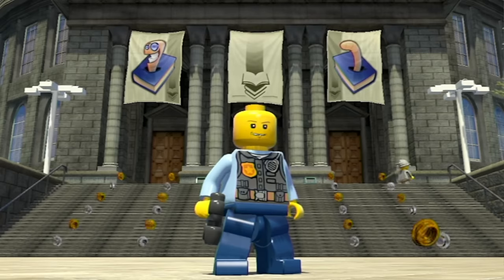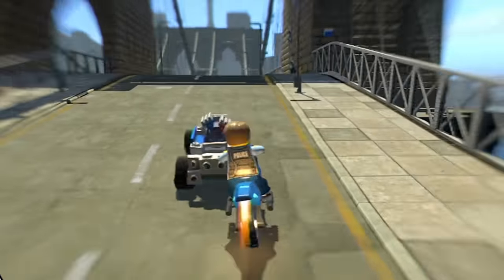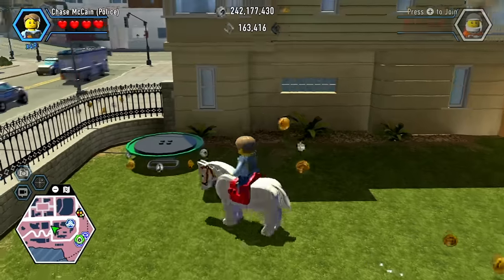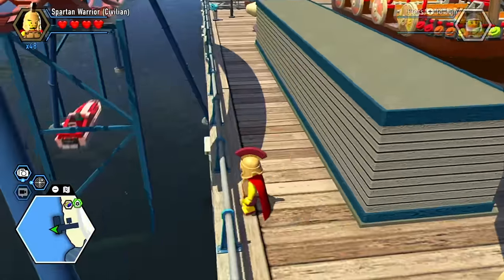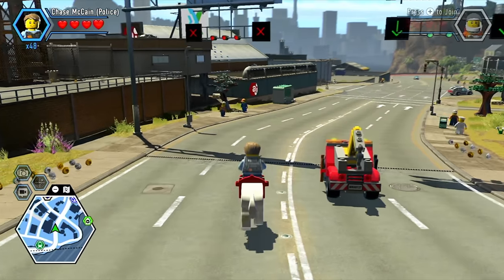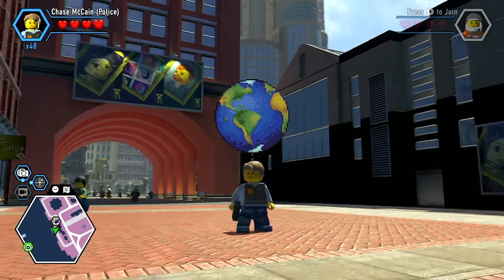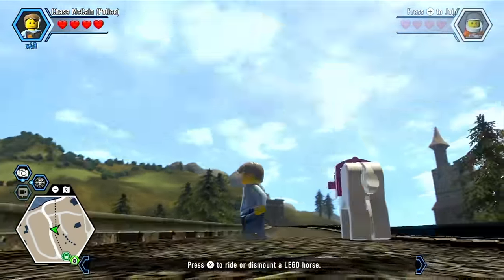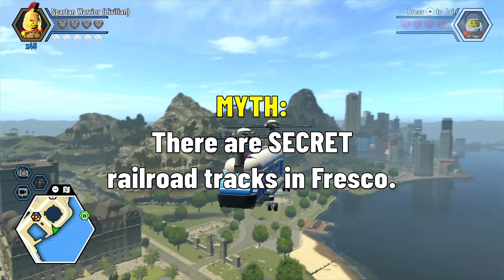I Busted 25 HUGE Lego City Undercover Myths!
MTYH: Some say the ghost car can still be seen roaming the streets of Lego City today! 🙄

◉ TTT Saga 2: S9Ep1 legogames legocityundercover lego legocity legos legogame legobatman4 legodisney lego2k ttgames chasemccain legocityundercover2 legochallenge cherrytreehills legocityundercoverwar legogameplay legopolice legovideogames legocityadventures rexfury legocityundercoverthechasebegins legogta legofortnite challenge tipsandtricks ◉

I busted 25 HUGE Lego City Undercover Myths! This is similar to RuggedEagle's "Busting 30 HUGE Lego Marvel Game Myths!" This is different than busting myths in 24 hours, but still similar. If you've played lcu / LCU, then it's inevitable that you've seen these things. This was a very fun video/ lego game challenge to come up with a bunch of relatable ideas and myths! I went all over Lego City, from Cherry Tree Hills, Lady Liberty Island, Crescent Park, Fresco, King's Court, Apollo Island, Bright Lights Plaza, Fort Meadows, Uptown, Lego City Airport, Pagoda, Albatross Island and more! This game is a lot of fun with 2 players! Frank Honey, Deputy Dunby, Ellie Phillips, Natalia Kowalski, Forrest Blackwell, Rex Fury, and Chase McCain are awesome characters! Quentin Spencer, TT Fusion, Compuper, Brick County, Lego City Undercover Wii U, Lego City Undercover Nintendo references, Lego City Undercover mods, Lego City Undercover unused characters and side missions, Blackwell Tower, Jethro Hayes, Fusileani Tower, Lego City Stories, Flash Johnson, Wiretapping, and Bucky Butler are all awesome LEGO things! Here are some Lego City Undercover tips and tricks, funny moments, and Lego City Undercover races! JayShockBlast, packattack04082, Blitzwinger, Brickette, RuggedEagle / Rugged Eagle, and BD1P / bd1p have inspired me to play this game when I was younger.

● TIMESTAMPS ●
0:00 Intro
0:11 Myth 1
1:20 Myth 2
1:50 Myth 3
2:05 Myth 4
2:37 Myth 5
2:56 Myth 6
3:15 Myth 7
3:33 Myth 8
3:53 Myth 9
4:16 Myth 10
4:28 Myth 11
5:20 Myth 12
5:35 BONUS MYTH!
5:46 Myth 13
5:54 Myth 14
6:18 Myth 15
6:39 Myth 16
7:04 Myth 17
7:37 Myth 18
7:59 Myth 19 Part 1
8:06 Myth 20
8:24 Myth 21
8:38 Myth 22
8:55 Myth 19 Part 2
9:08 Myth 23
9:49 Myth 24
10:05 Myth 25
10:13 Outro